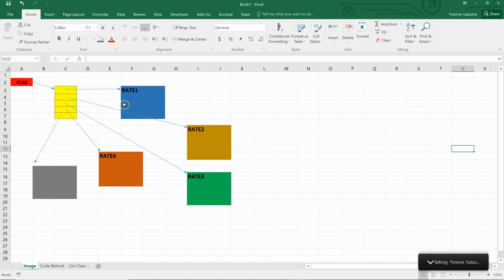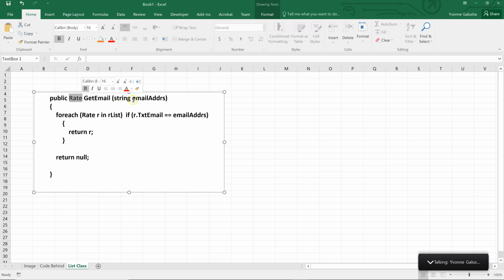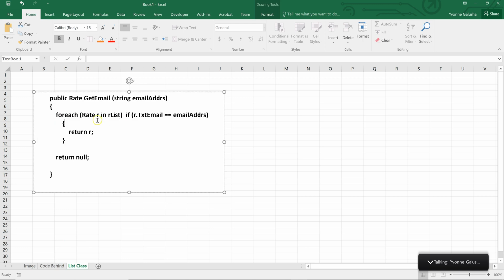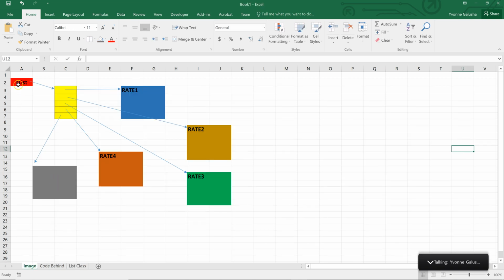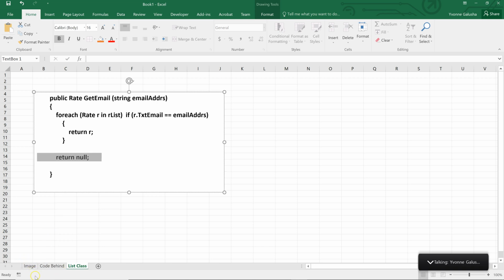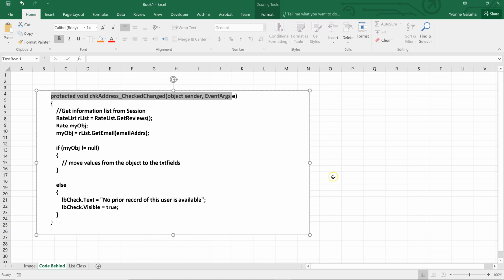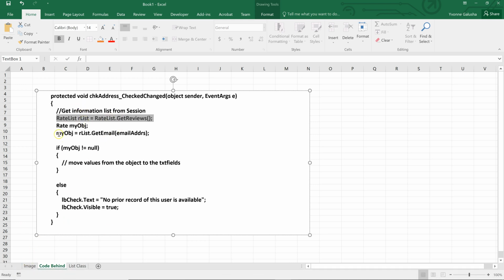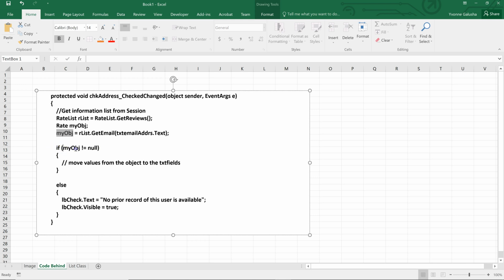App Dev ~ VS Ch7 More Help